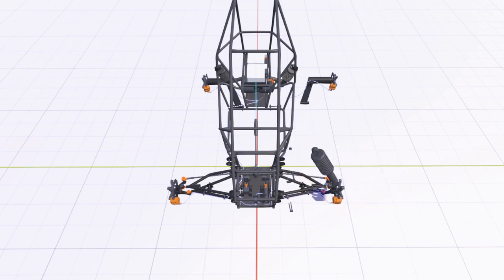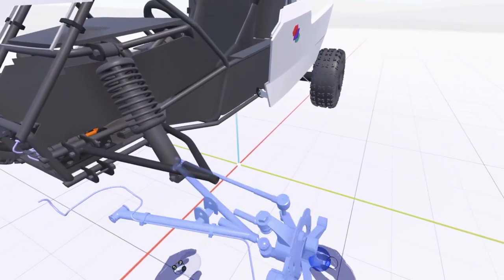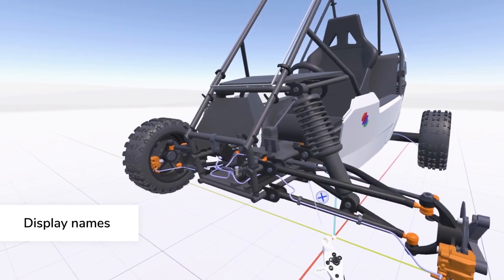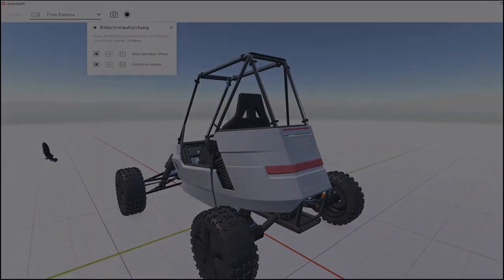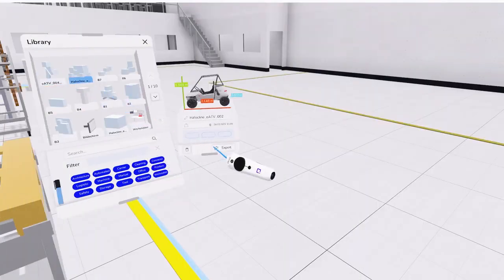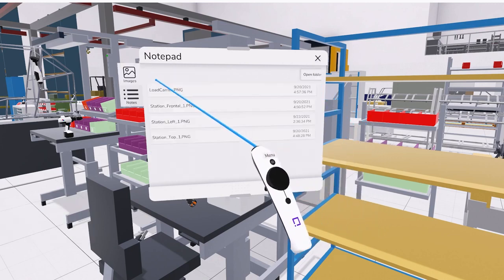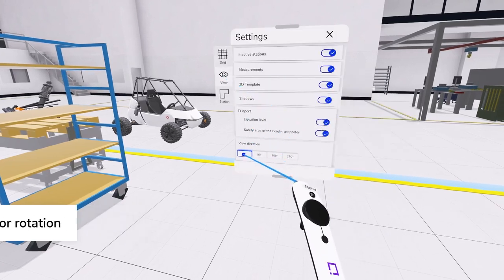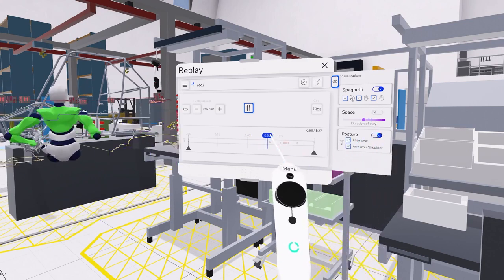Colorful CAD data, virtual assembly & more features - 2022.1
Halocline Layout becomes more colorful! Through colored CAD imports you can now better recognize details. Another highlight: In our Assembly Beta you can now simply plug your parts together to test the assembly process. Want to discover the fascinating world of VR planning? Just make a free appointment and test it yourself

🎬Chapters
00:00 Intro

00:09 Assembly
00:32 Assemble tool
01:01 Arm visualization
01:17 Collision check
01:32 Tools
01:46 Display names
01:55 Free camera
02:19 Training
02:28 Menu & export

 02:44 Layout
02:50 Coloured meshes
03:02 Coloured tools
03:16 Notepad
03:58 Shopfloor rotation

 04:11 Performance
04:17 Replay window

💭 About Halocline
At Halocline, we focus on the future of production planning: our 3D industrial software opens up new perspectives for designing virtual reality work environments. With ease and intuition, you create tangible 3D data that allows you to virtually plan, validate and optimize your production.

With our product areas "Assembly", "Layout" and "Performance" you can plan production processes virtually and transparently. Whether you're an experienced production professional or a dedicated shopfloor worker, Halocline paves the way to efficient and optimized production.

Together, let's create a world where efficiency, creativity and progress go hand in hand, and let's set the standards for the industry of the future!

Plan better — Halocline